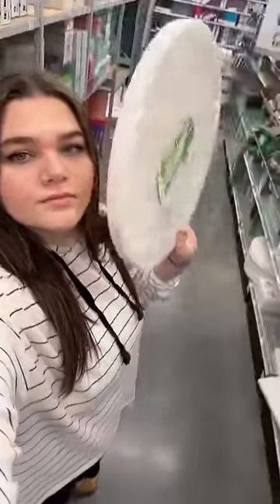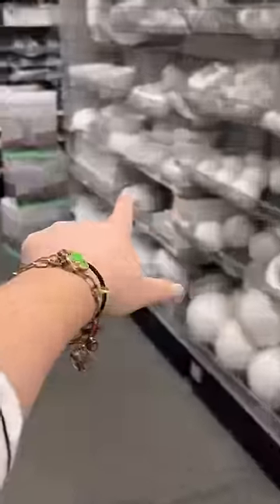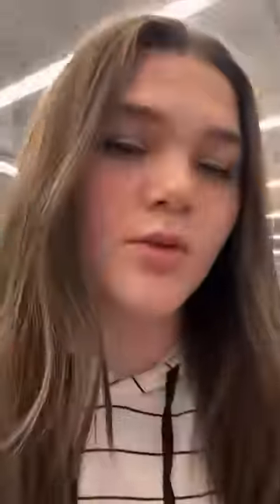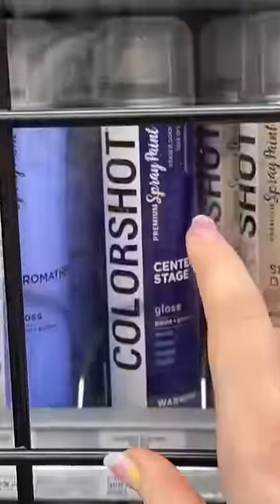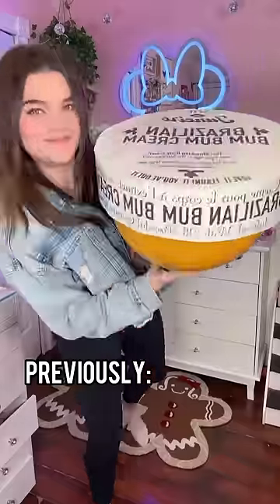The BIGGEST Jumbo Makeup yet😳